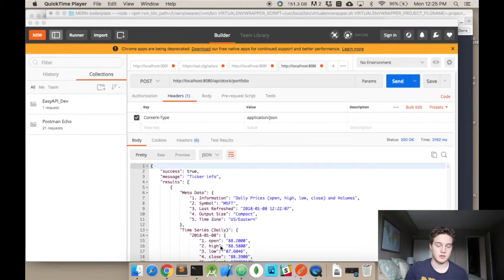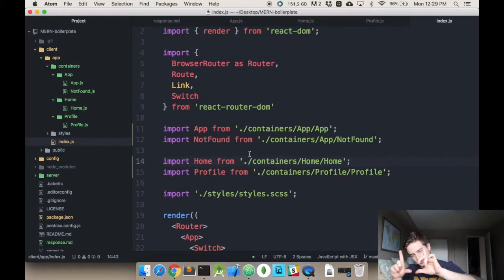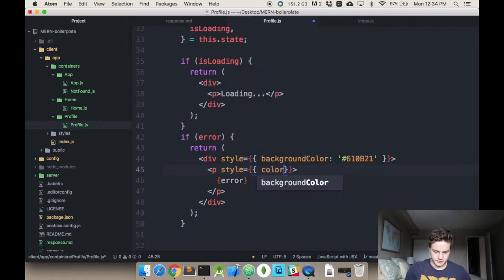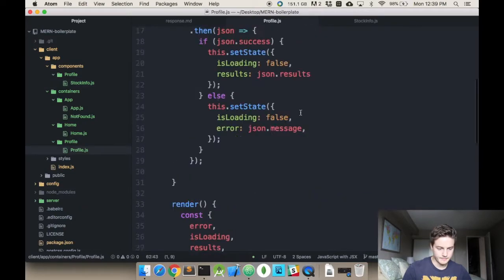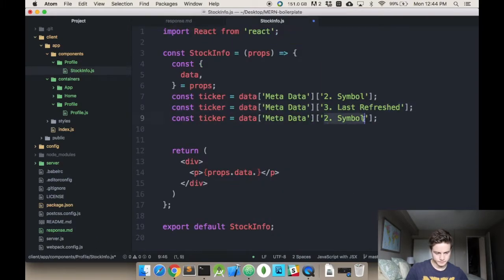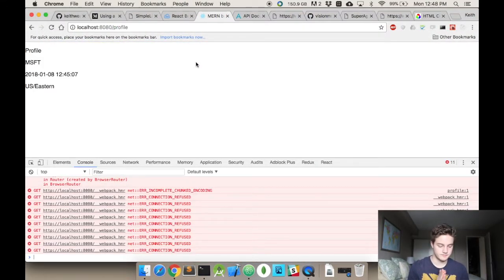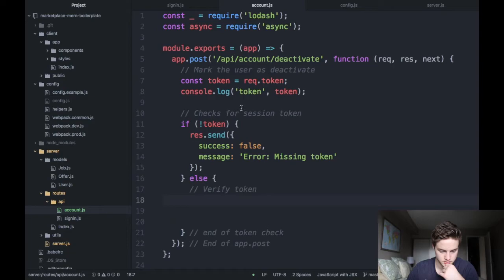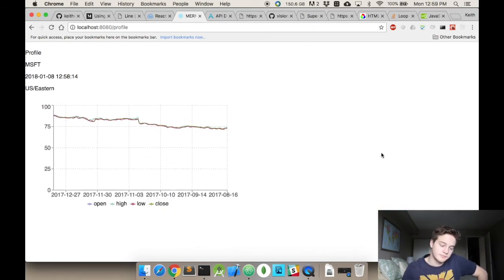Creating a Stock Dashboard with React.js & Node.js - Part 2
In this video, I show you how to setup and build the Node.js aspect of a stock dashboard.